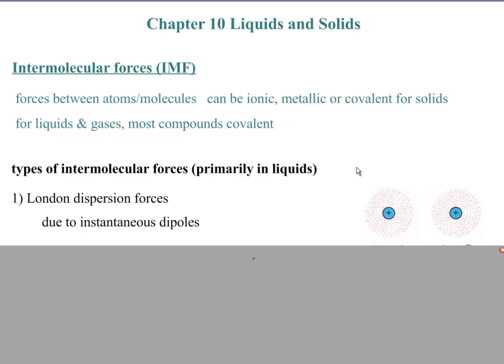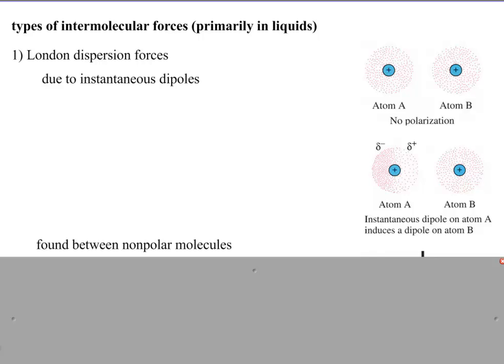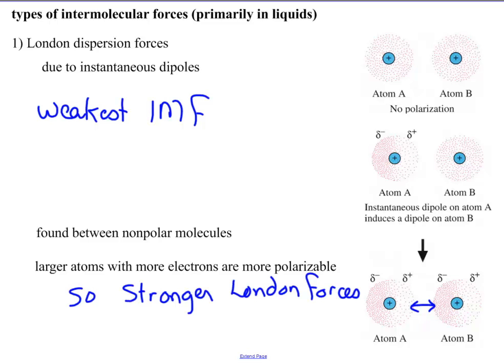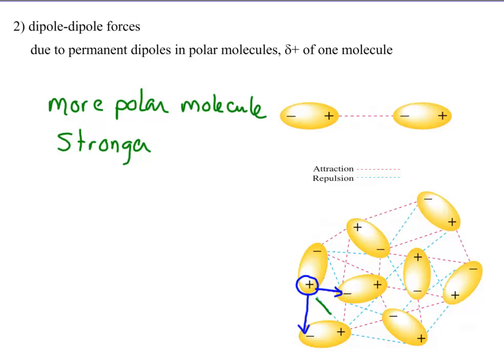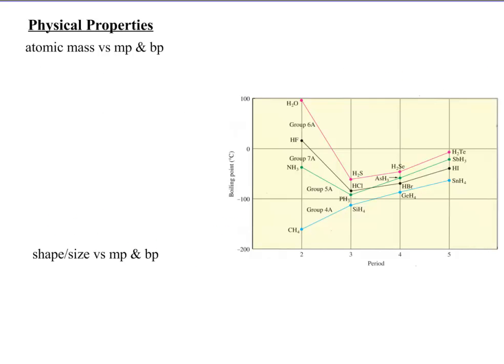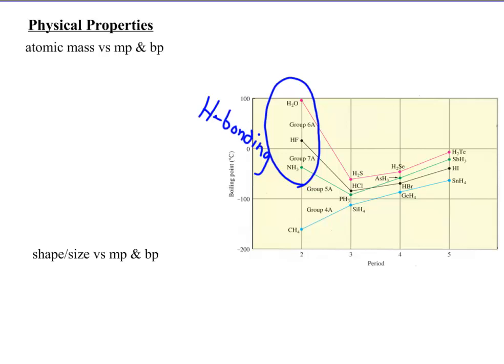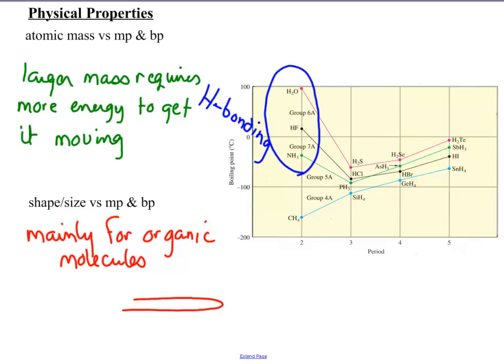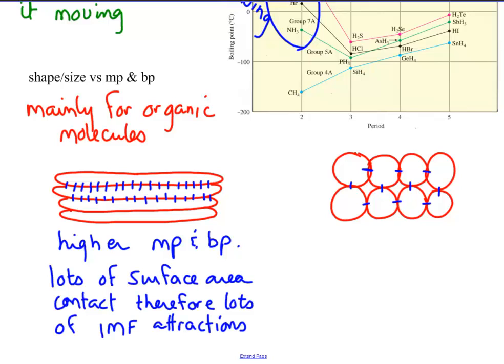Ch 10 Solids,Liquids 1 IMF,Properties